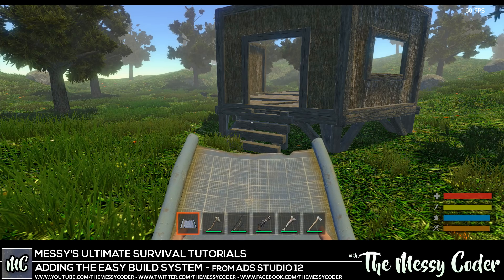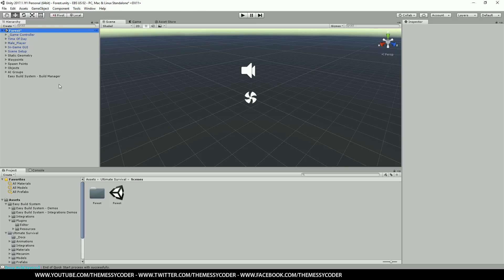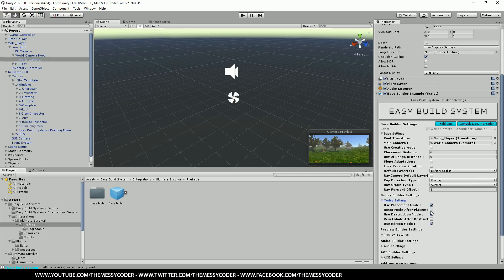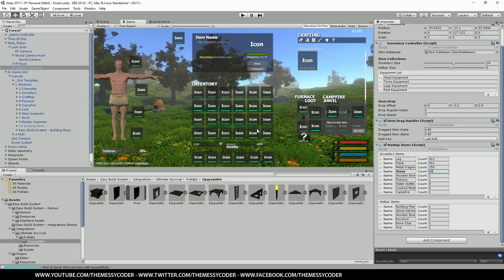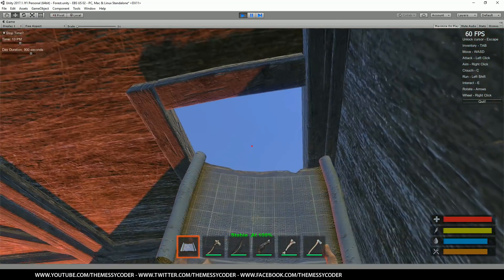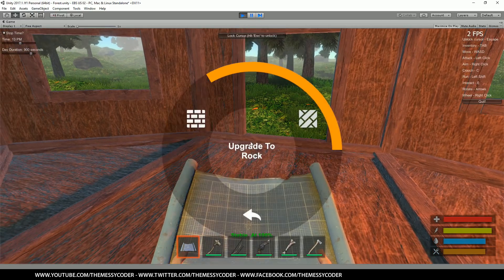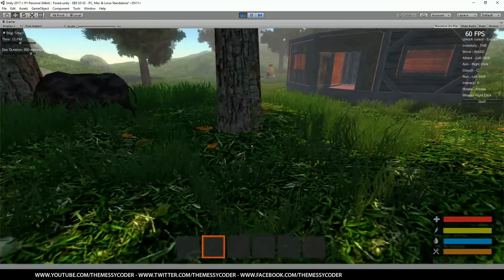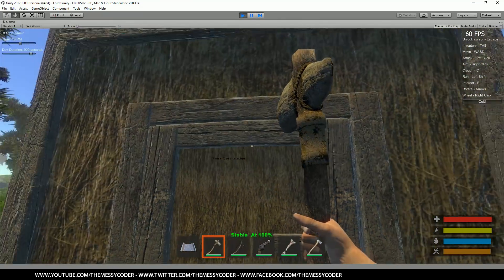24. Unity Tutorial - How to make a Survival Game - How to Add Easy Build System!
24. Unity Tutorial - How to make a Survival Game - How to Add Easy Build System!

(Easy Build System - Demos/Resoures/Scripts/Interactions)

I honestly think that EBS and uConstruct are big improvements over the native building system in Ultimate Survival.

You can buy Ultimate Survival from the Official Unity3D asset store =